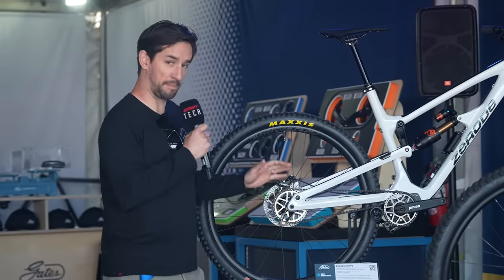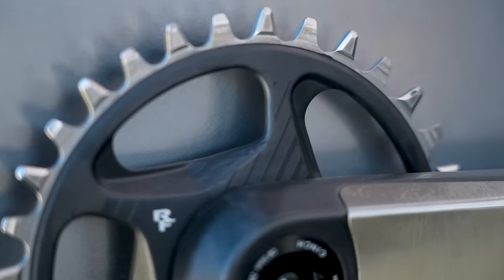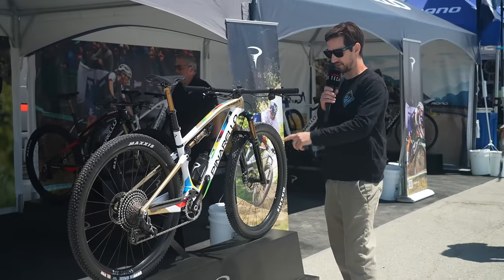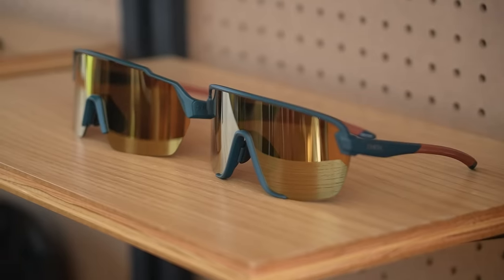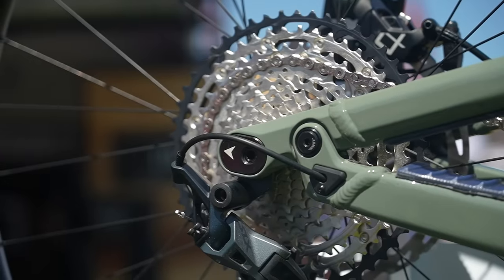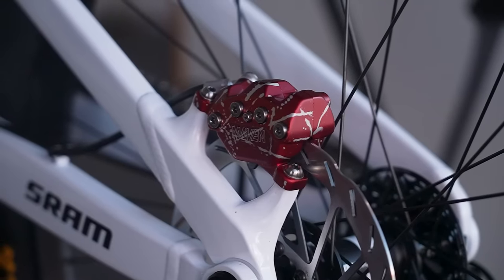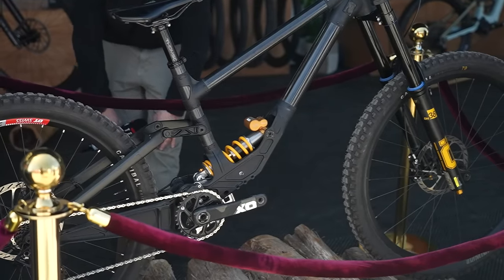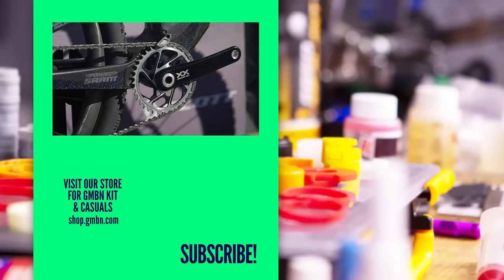New Bikes + Gear | Sea Otter 2024 Day 1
GMBN Tech are at the Sea Otter Classic 2024 and it looks like a brilliant year for new bikes and special gear. The mountain bike world has been alight with new releases and fresh drops in the run-up to Sea Otter this year, and this is our first opportunity to see a lot of it in the flesh.

⏱️ Timestamps ⏱️
00:00 - Intro
00:19 - Gates Carbon Drive Bikes
01:20 - Brage Vestavik's GT Fury
01:40 - New Components From RaceFace
02:18 - Fox Suspension
03:07 - Pinarello Dogma XC
04:00 - Dakotah Norton's High-Stack Mondraker
04:41 - Propain's Secret Booth
05:09 - Smith Optics Stand
05:38 - Crankbrothers New Candy Gravel Range
06:16 - Privateer Gen2 Bikes
06:58 - D30 x ODI Grips
07:25 - WeAreOne Components Prototype DH Bike
08:23 - Sram Maven Brakes & RockShox Flight Attendant
09:33 - Rockshox Pyslo & Domain
10:05 - Specialized's New Demo Unveiled
10:48 - Park Tool Stand
11:15 - Nino's Scott Spark

Neil is taking a tour of the 2024 expo area to see new kit from Rockshox, Pinarello, Smith, Fox Racing Shox and plenty more.

Water under the Bridge - Matt Large
Record Scratch 1 - SFX Producer
Bear Hug - Cushy